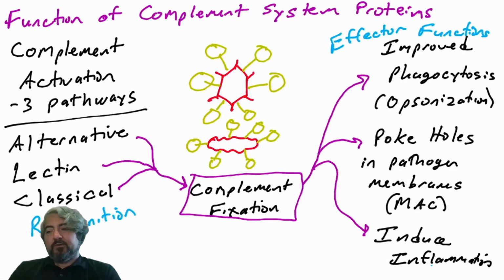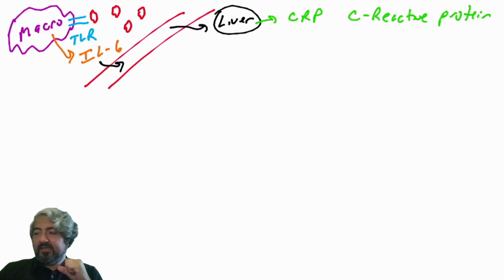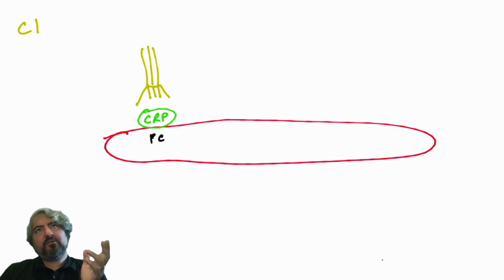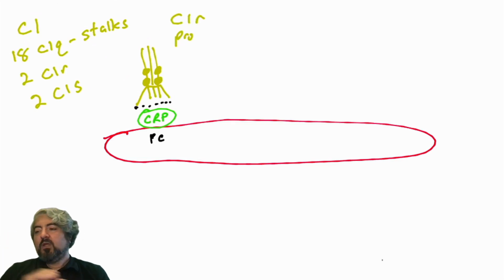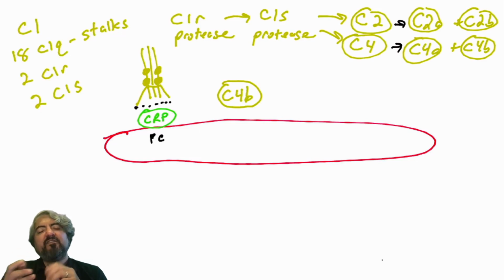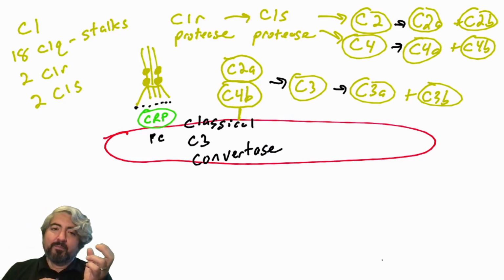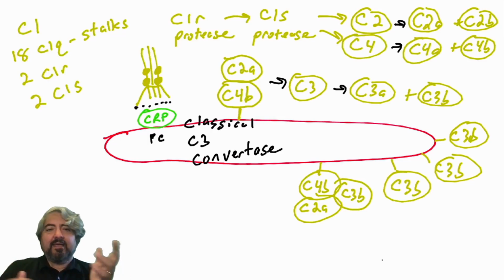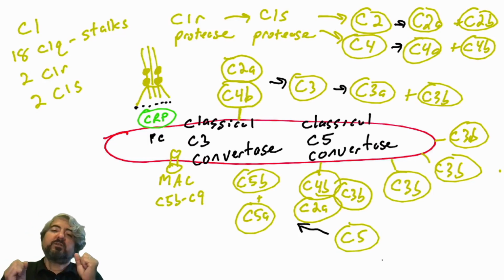Classical pathway of complement activation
This video covers the classical pathway of complement activation, including the roles of CRP (C-reactive protein), the complement C1 molecule, and the formation of the classical C3 convertase and classical C5 convertase.